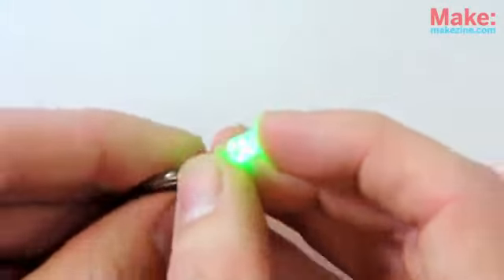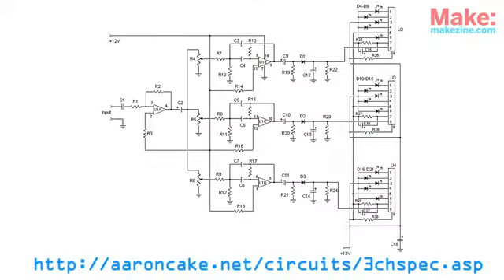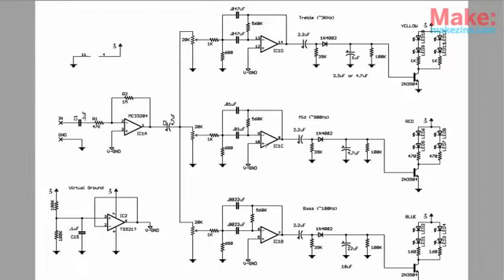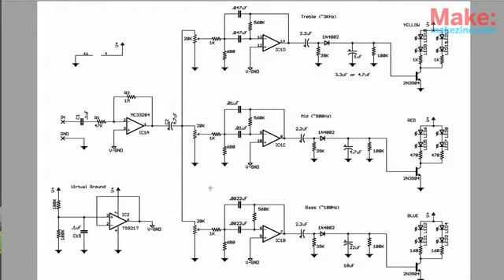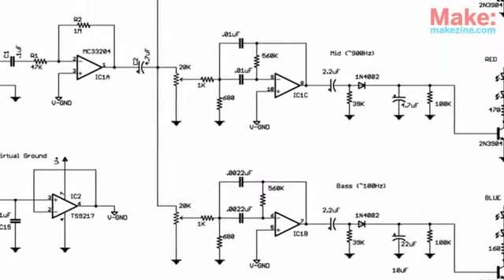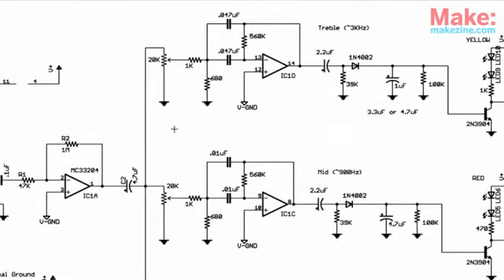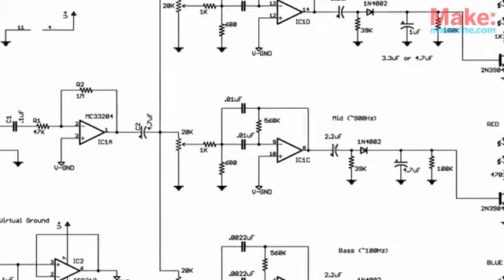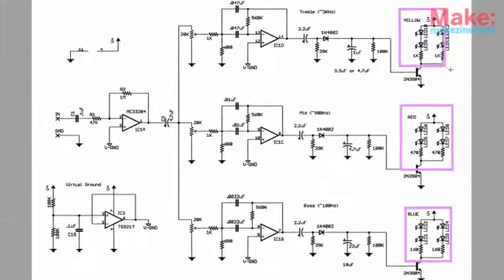Схема подключения светодиодов с примером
Показана подробная схема подключения светодиодов и процесс реализации идеи подключения. Т.н. практическое руководство. Комментарии на английском языке. Видео представлено Jameco Electronics